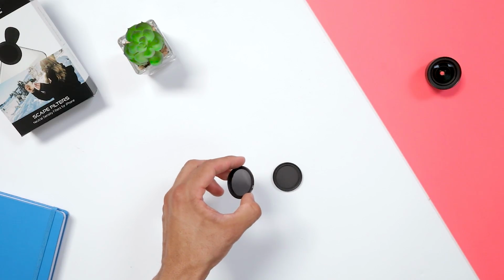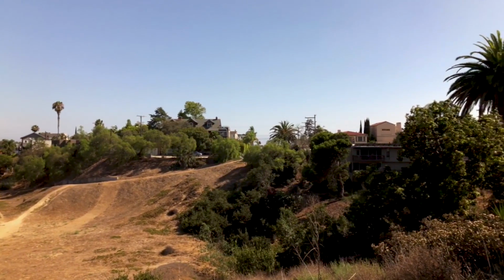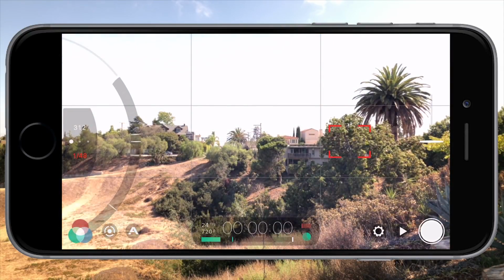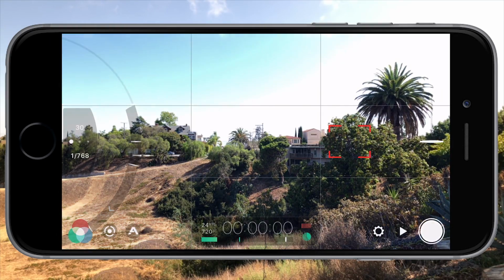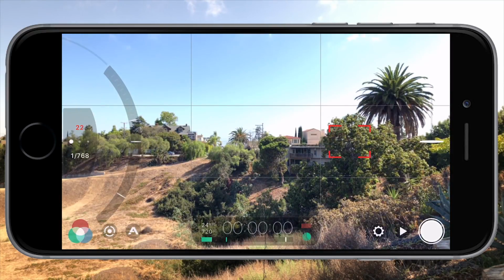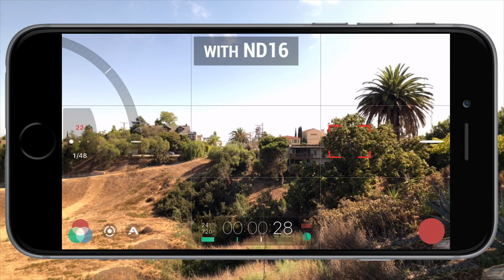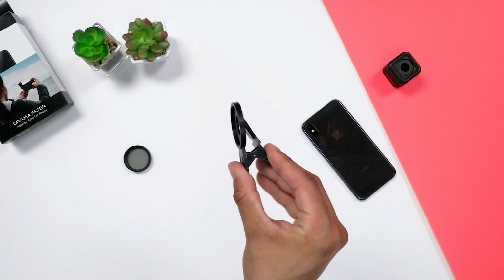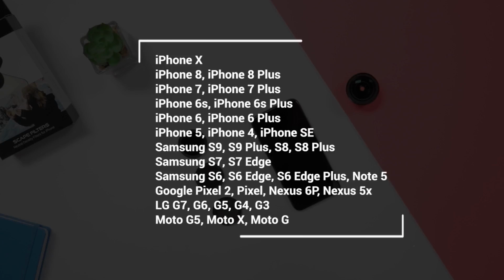Scape ND Filters - SANDMARC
Compatibility:

- iPhone XS Max, XS, XR
- iPhone X
- iPhone 6s, iPhone 6s Plus
- iPhone 6, iPhone 6 Plus
- iPhone 5, iPhone 4, iPhone SE